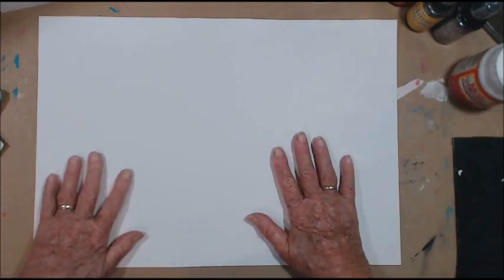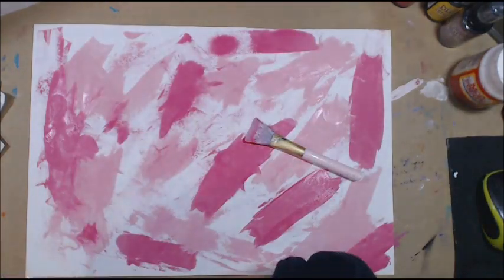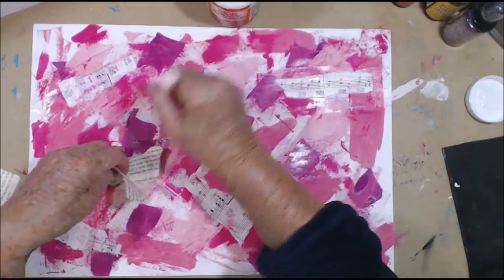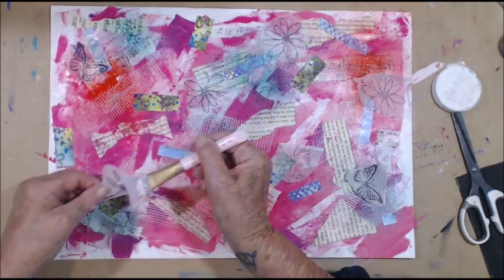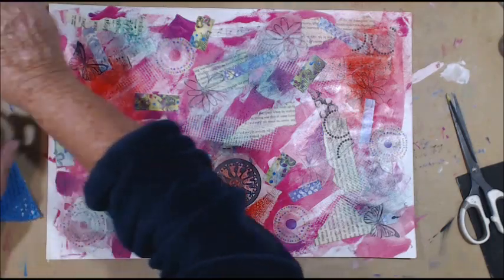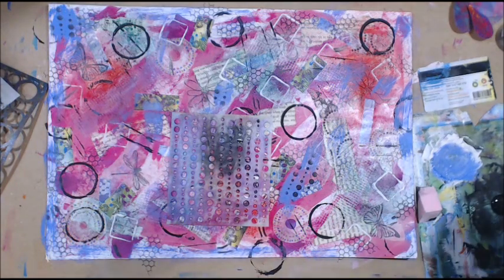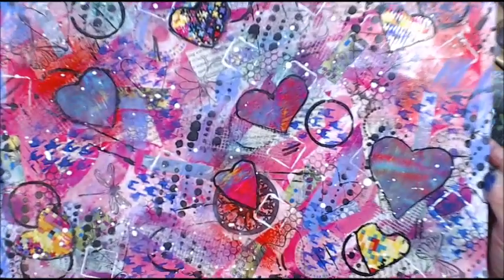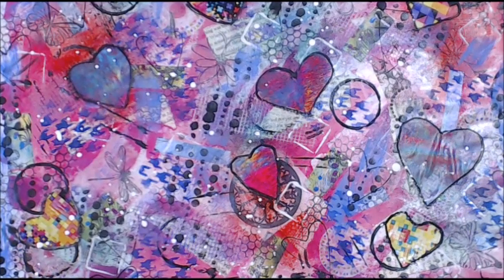My Mixed Media Mashup #47 With Pink Poodle Crafts